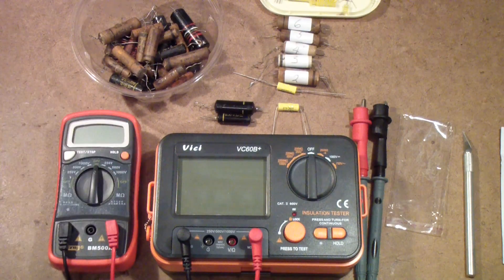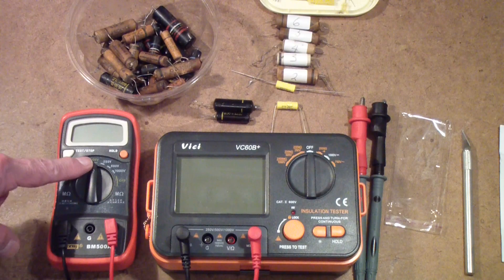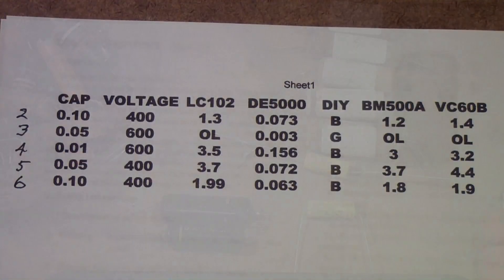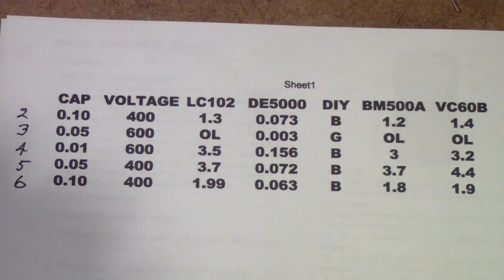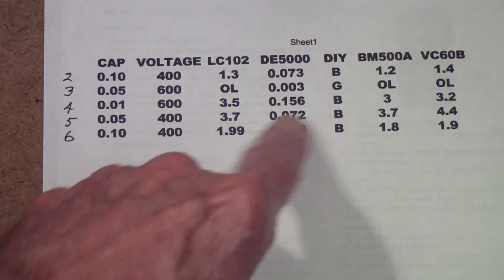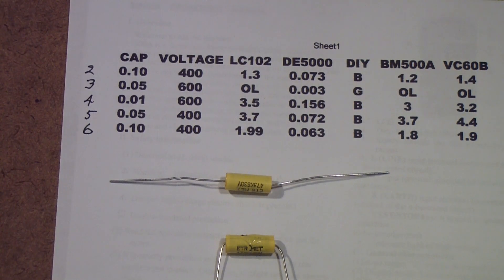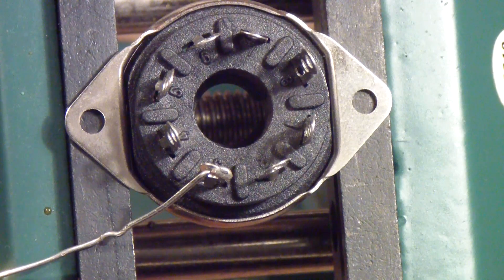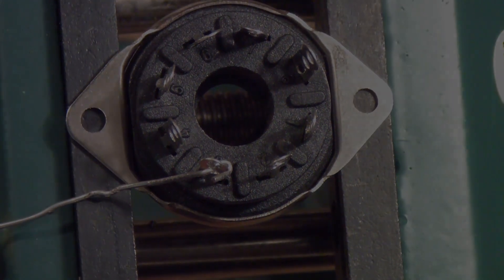TTT338 Capacitor Testing for Tube Circuits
Motivation and methods for testing and replacing leaky capacitors in tube circuits.